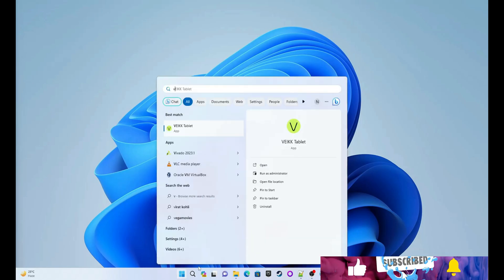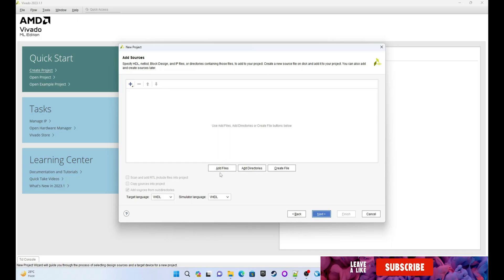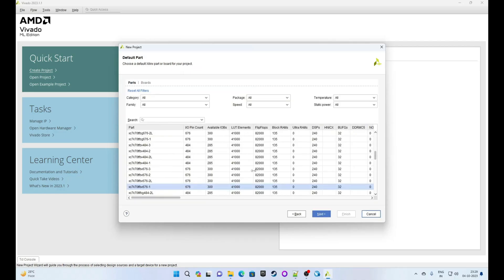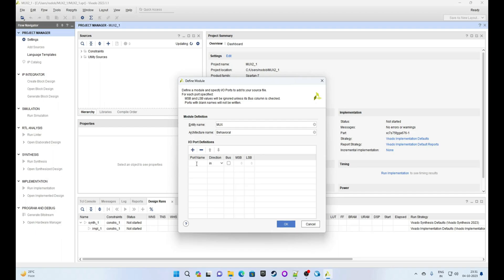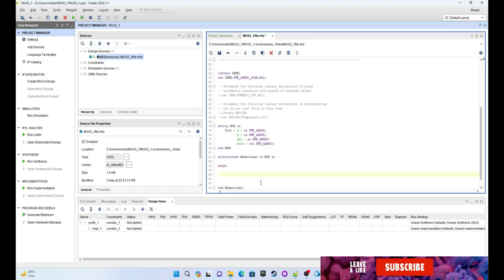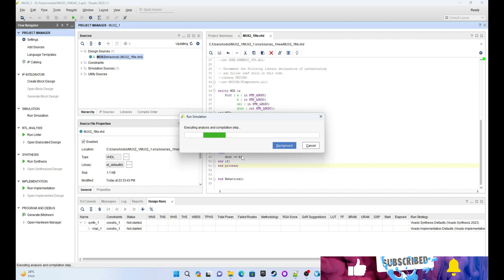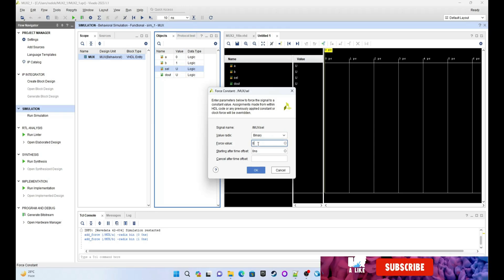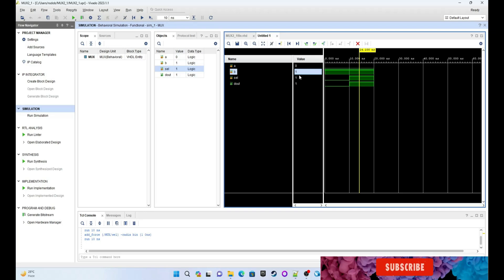Getting Started with Xilinx Vivado: Easy Demos and Simple Code Examples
This beginner-friendly tutorial on Xilinx Vivado provides a comprehensive introduction to FPGA development. Through step-by-step guidance and live demonstrations, viewers gain a solid understanding of the tool's user interface, coding basics, and practical applications. The tutorial not only simplifies the complexities of Xilinx Vivado for newcomers but also lays a strong foundation for further exploration and troubleshooting. By the end, participants are inspired and equipped to embark on their FPGA development journey with confidence.

This tutorial is perfect for beginners and experienced designers alike. You'll learn the essentials of FPGA design, create your first projects, and get inspired with project ideas.

*Introduction to Xilinx Vivado: Familiarize yourself with the powerful FPGA development tool.
*User-Friendly Basics: Follow beginner-friendly steps and explore the intuitive user interface.
*Hands-On Demonstrations: Watch live demos to grasp essential concepts visually.
*Coding Simplified: Delve into coding basics with straightforward examples tailored for beginners.
*Foundation for Growth: Build a solid understanding, troubleshoot effectively, and gain inspiration for future projects in FPGA development.

Follow